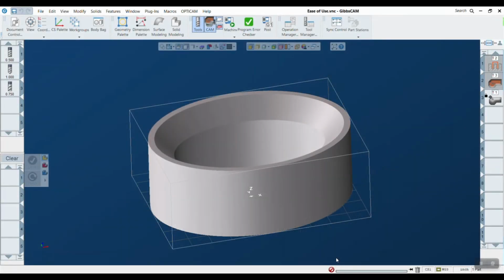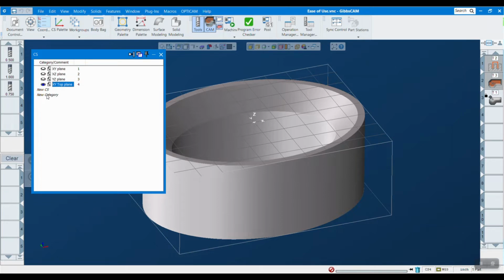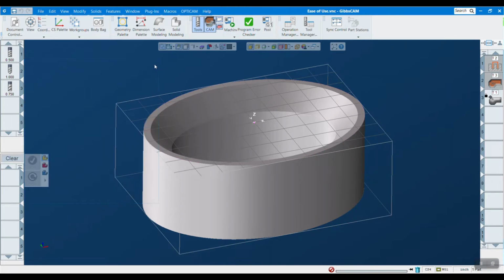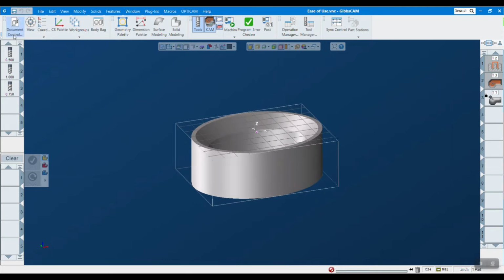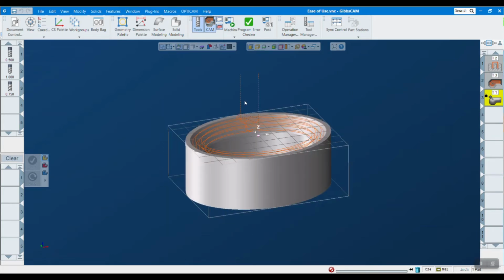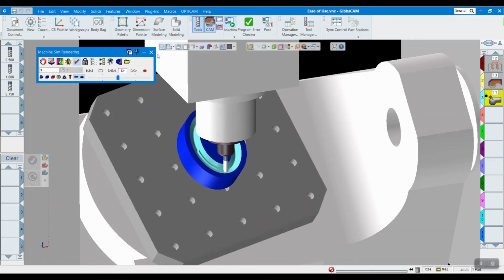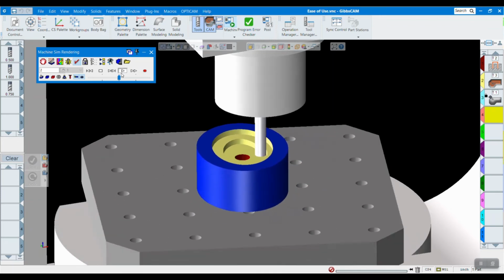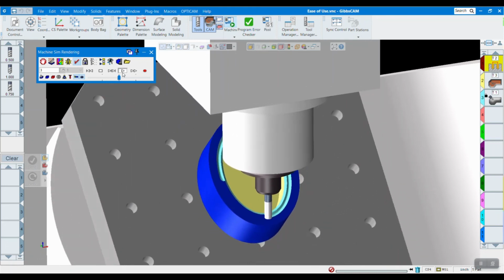Ease-of-Use Improvements in GibbsCAM 2023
In this video we'll review some of the ease-of-use improvements made in GibbsCAM 2023, including Work Areas and how to activate and deactivate operations.